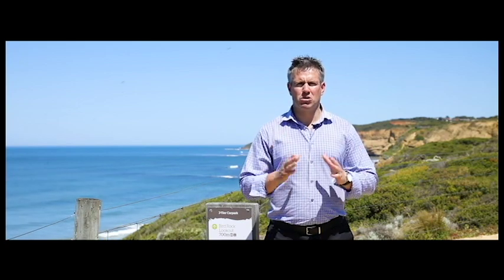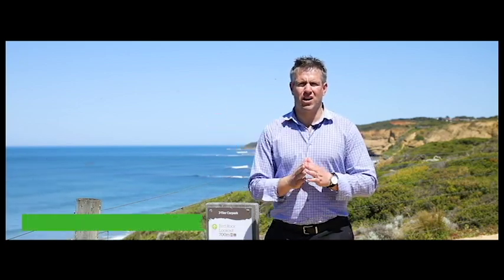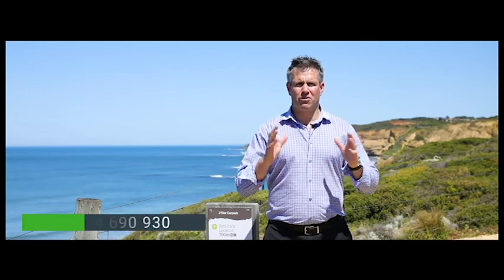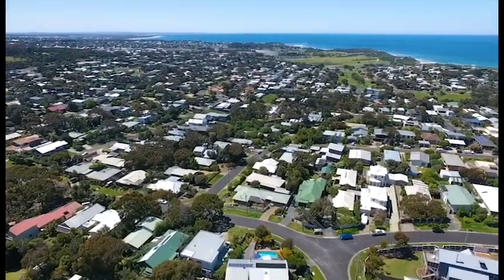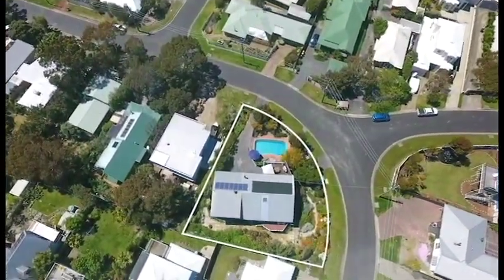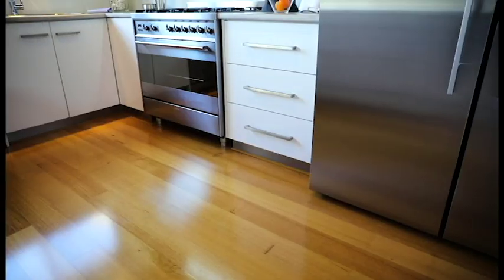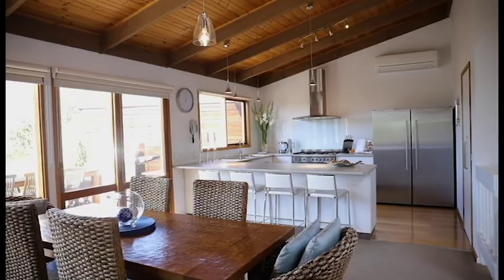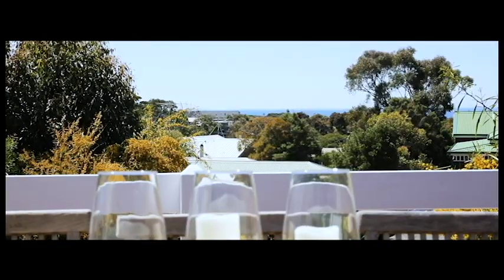22 Kenvarra Crescent Jan Juc